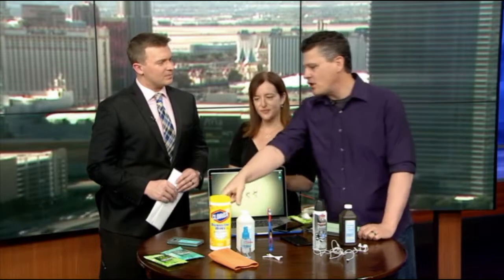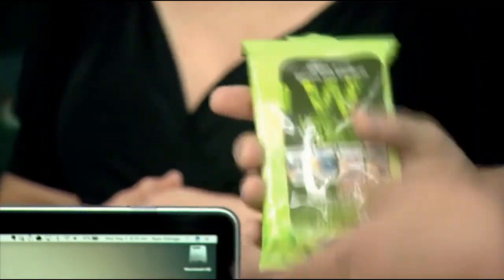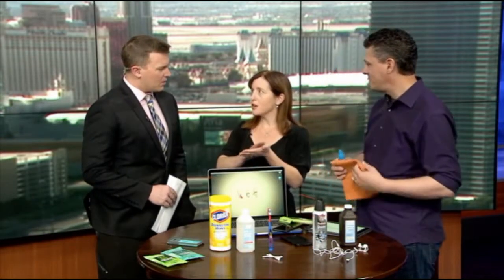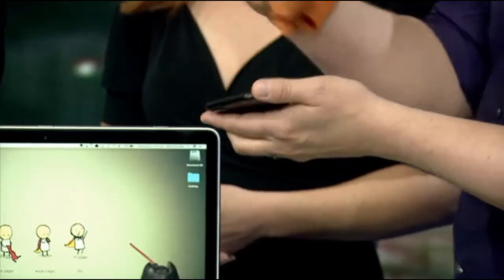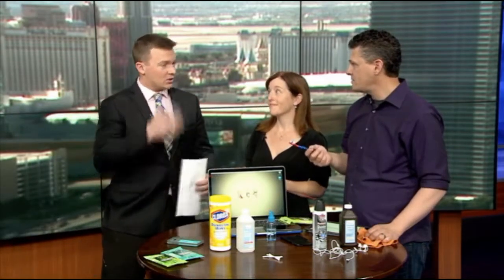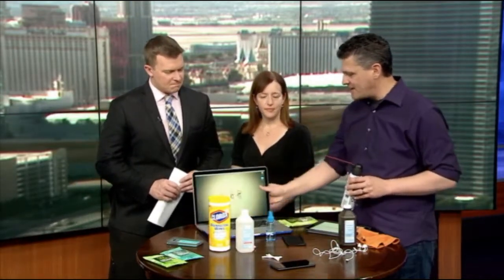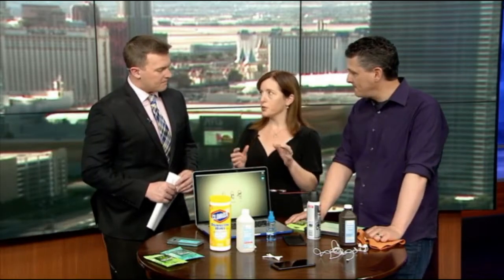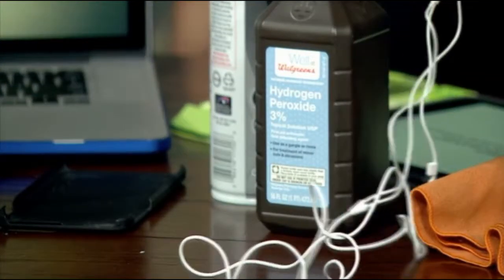Spring Clean Your Tech Las Vegas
You have no idea how gross your phone is.  Picture this, you wake up, eat breakfast, have a couple cups of coffee and soon you find yourself in need of a restroom.

Here comes the gross part.  You know you do it, while you are sitting there you look at your phone.  Update Facebook, watch some Youtube all while finishing your business.

You put your phone down, clean up your undercarriage and then...YOU PICK UP YOUR PHONE!

You cleaned up, but you didn't go and wash your hands before you touched your phone again.  In comes a couple of cool products to save you from getting a staph infection on your FACE!